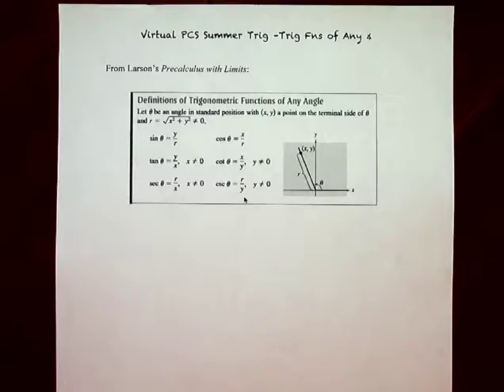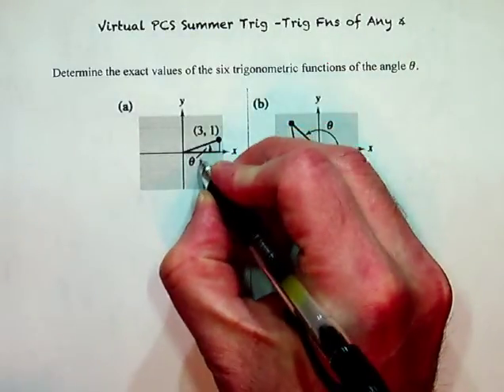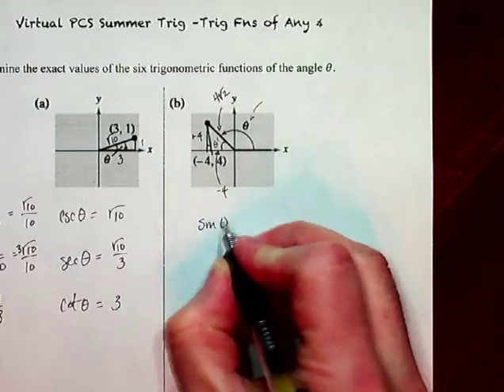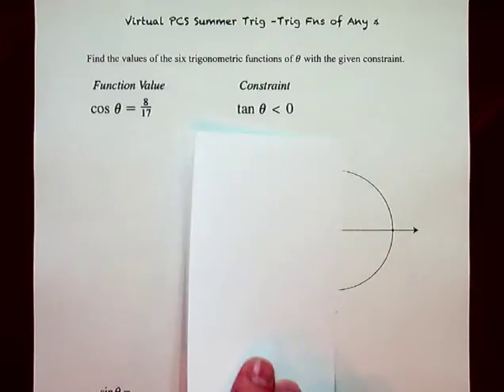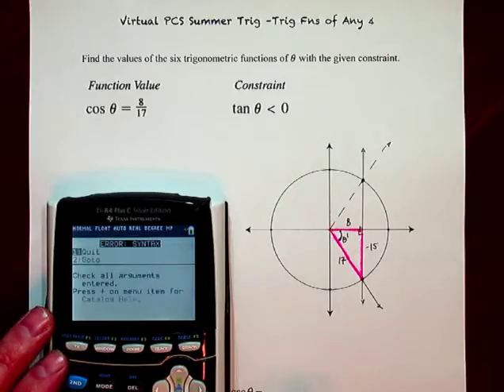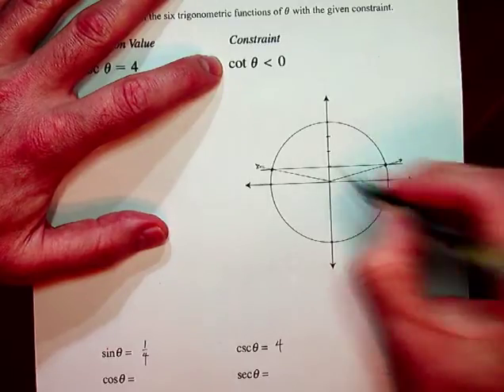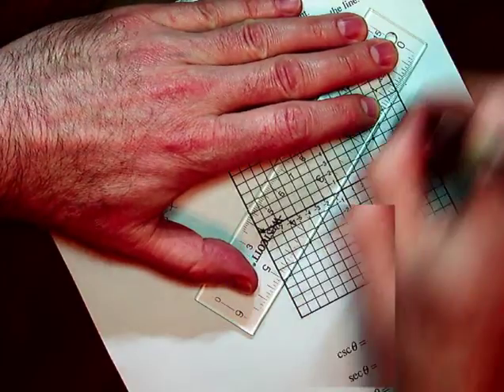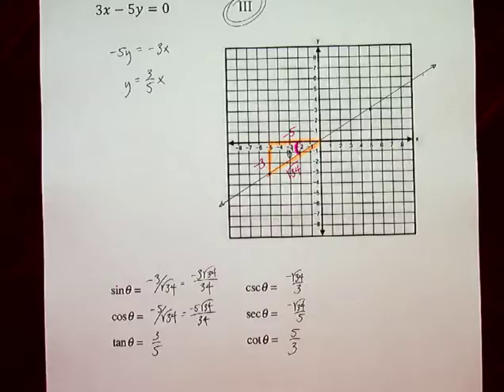Summer Trig - Trig Functions of Any Angle - Video 1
PCS Virtual Calculus - Summer Trig - Trig Functions of Any Angle